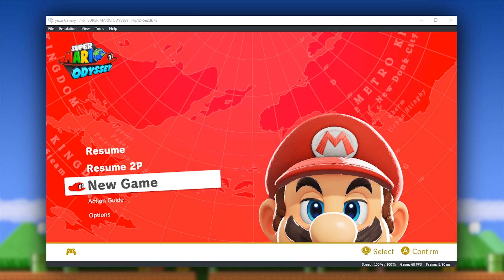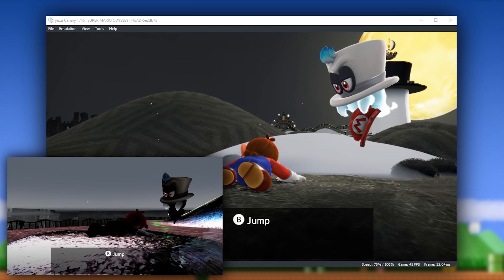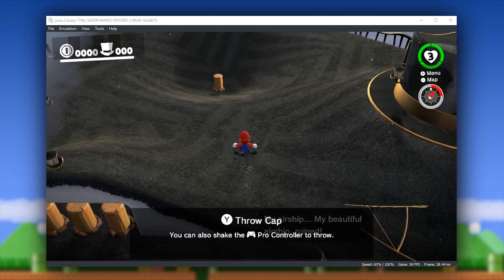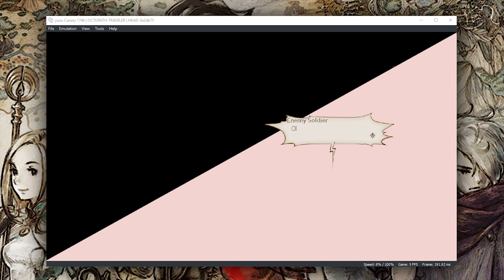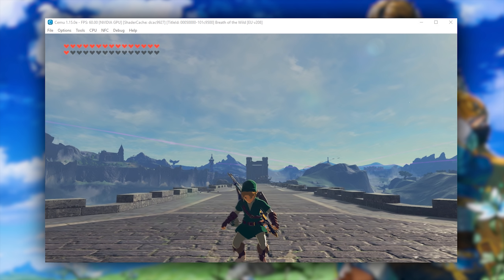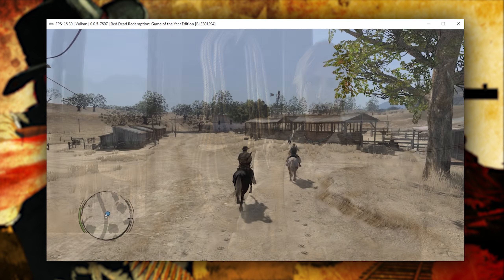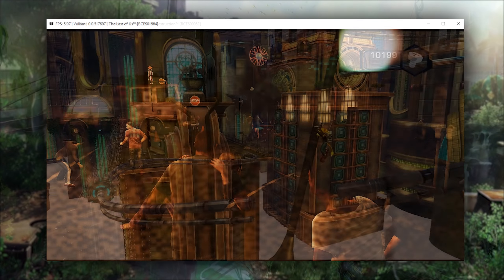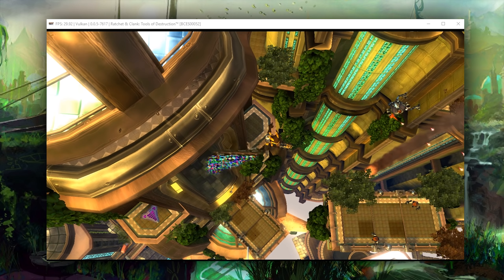Epic Emulation Updates EP 3 | SMO Fixed, The Last of Us/Red Dead Redemption Upgrades & MORE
In the Third Episode of Epic Emulation Updates, I'm taking a look at new updates for Yuzu, RPCS3 and Cemu Emulators

The games I'll be looking at include Super Mario Odyssey, Breath of the Wild, The Last of Us, Red Dead Redemption and Ratchet and Clank Tools of Destruction

► My PC Specs:
16gb DDR4 3200Mhz RAM
GTX980ti 6gb
256gb NVME M.2 SSD